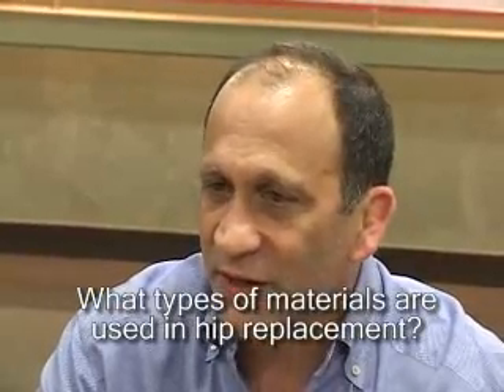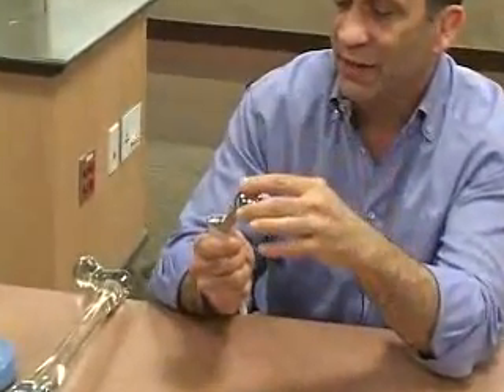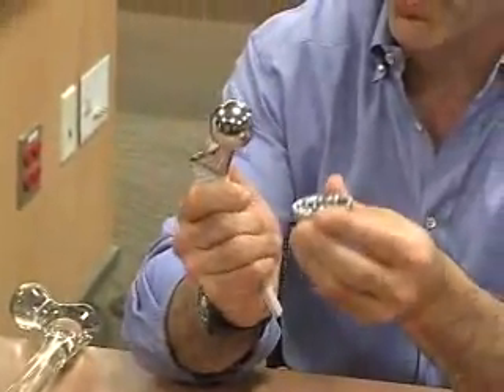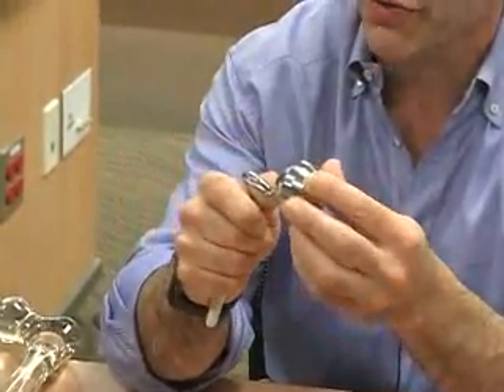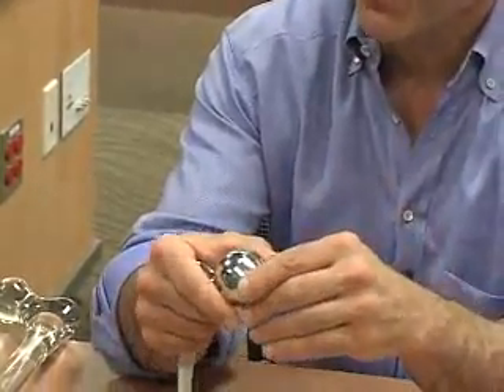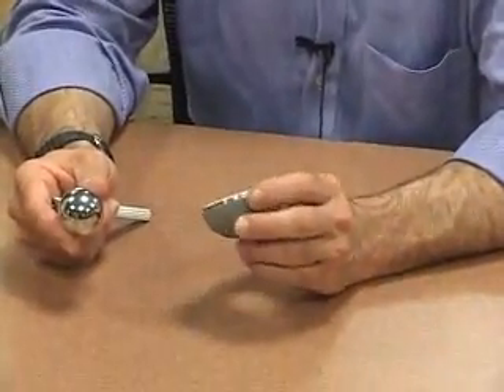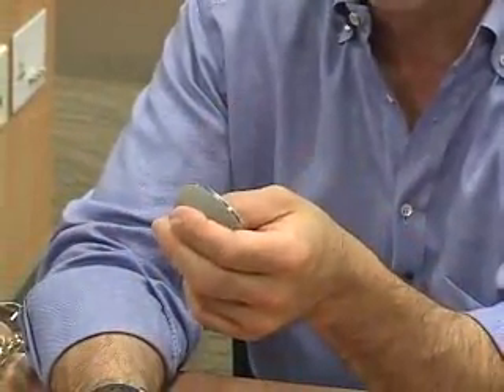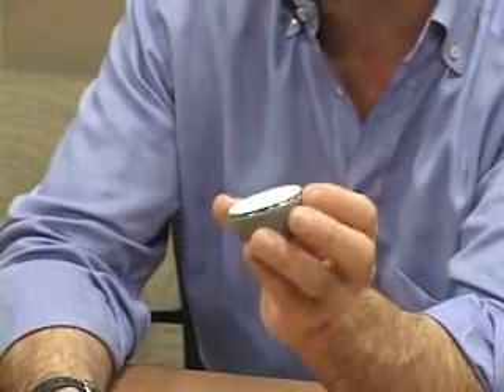Total Hip Replacement: What types of materials are used in hip replacement?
Total Hip Replacement
Presented By Dr. Seth Greenky
St. Joseph's Hospital Health Center